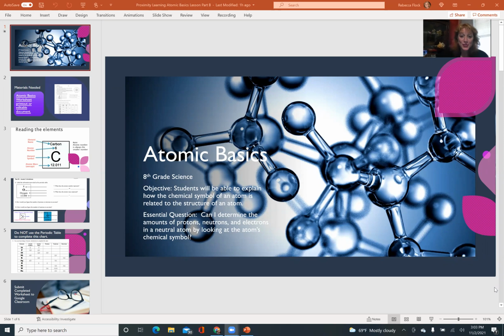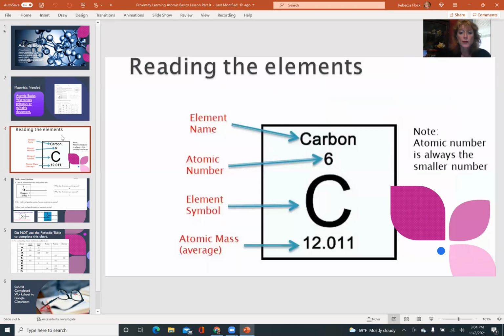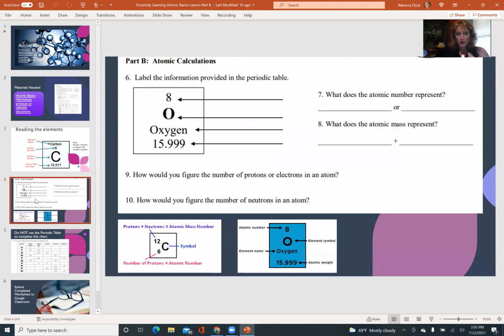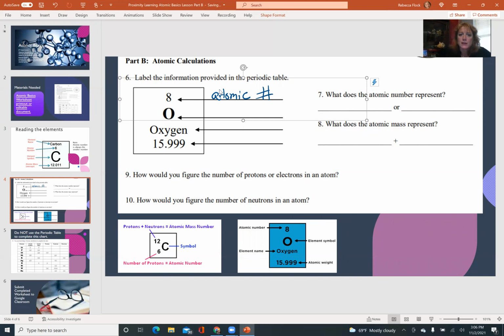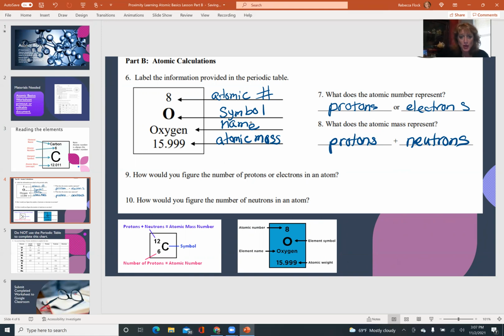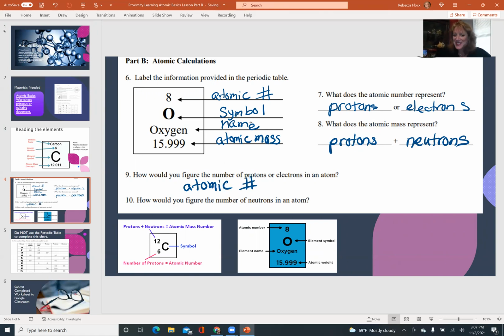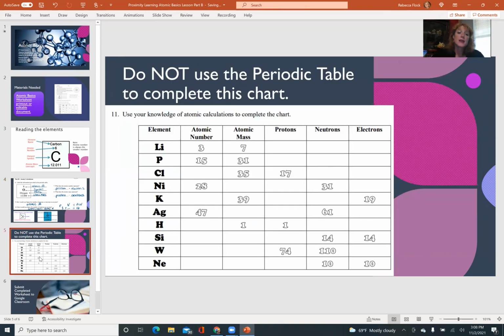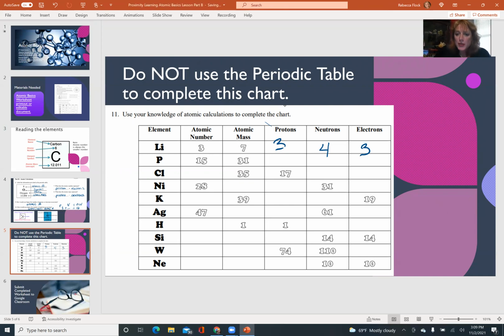Rebecca Flock Sample Lesson 1